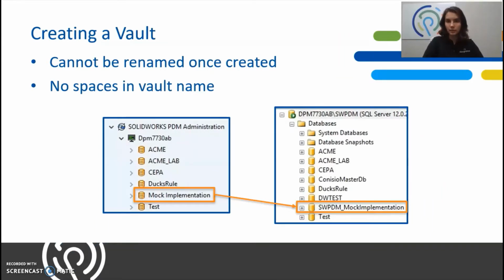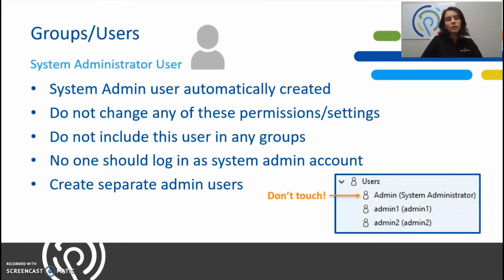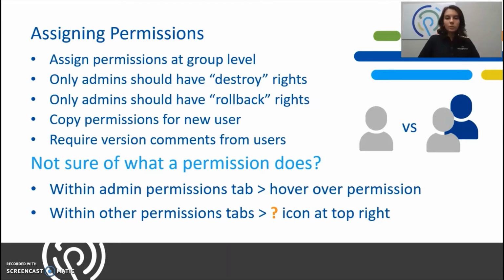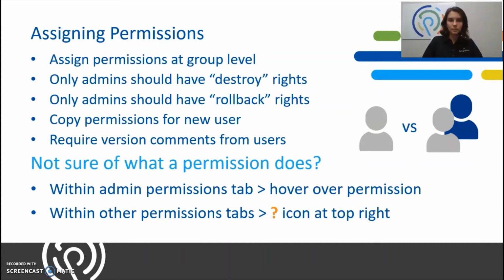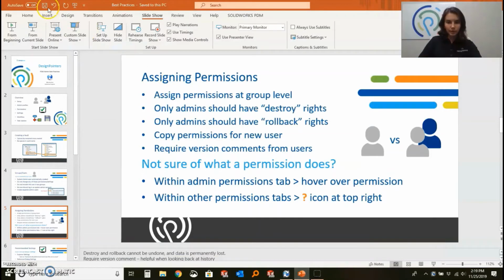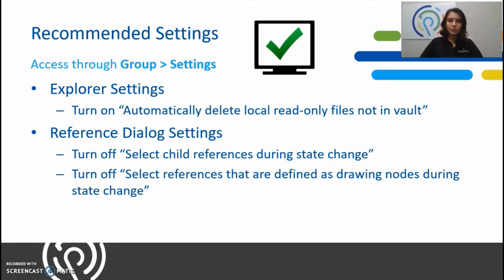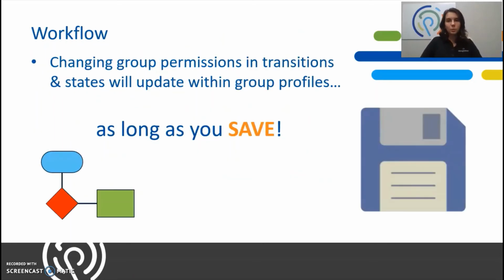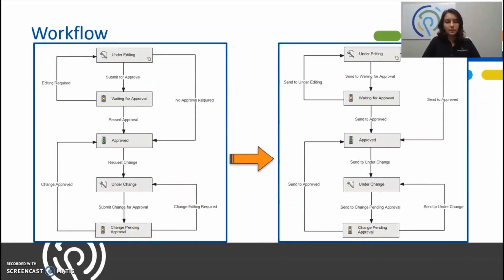PDM – Recommended Admin Settings